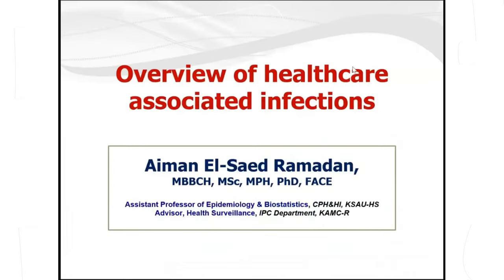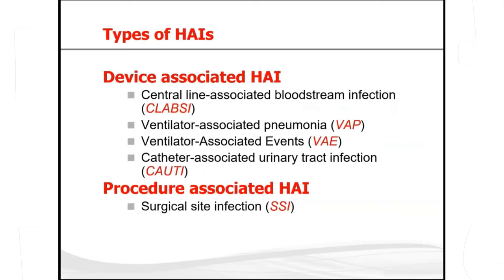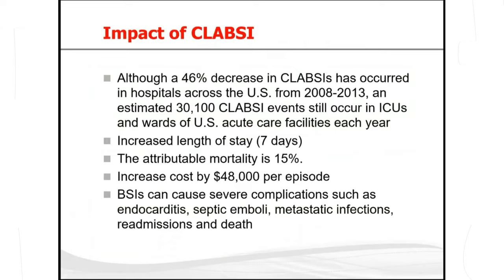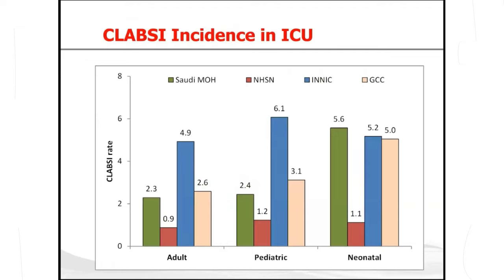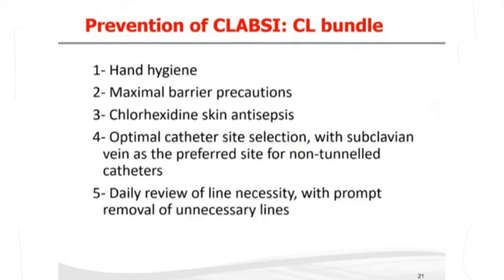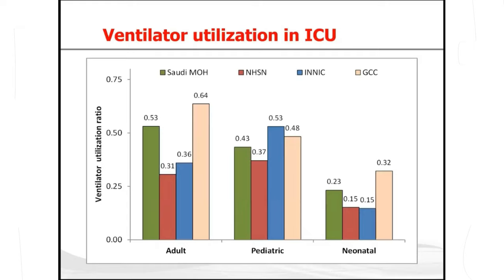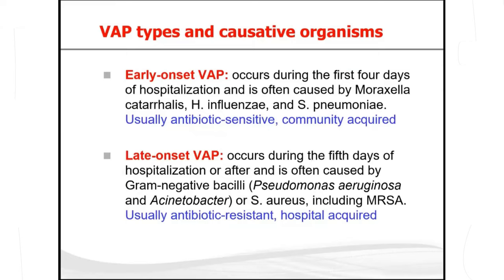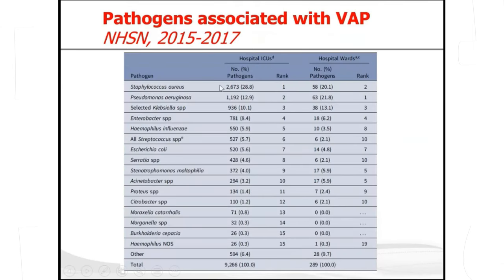Overview of Healthcare Associated Infections - Dr Aymen Ramadan